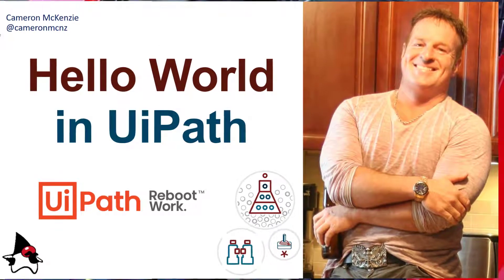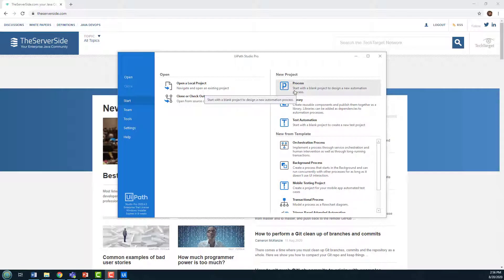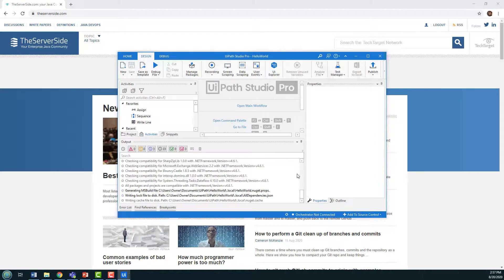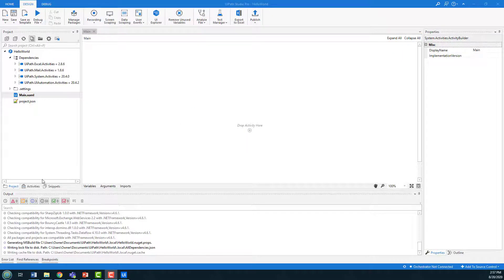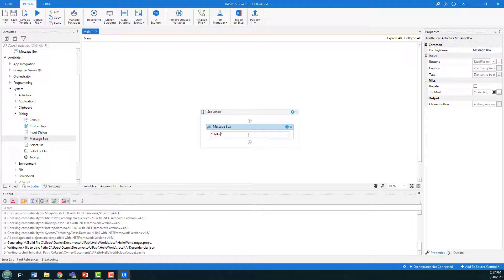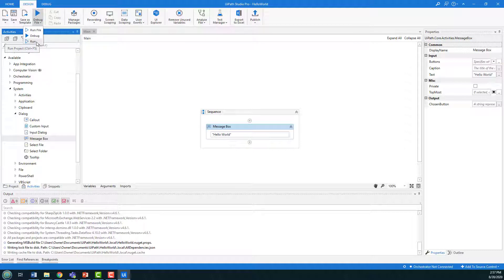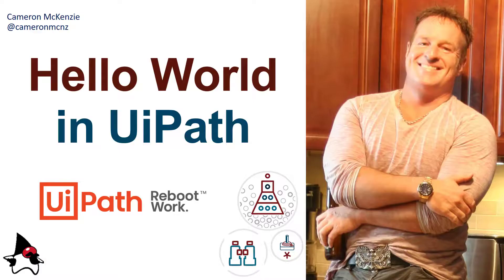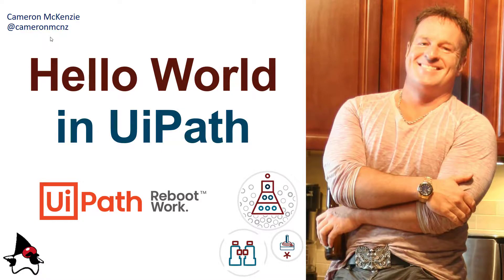UiPath Studio Hello World Example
Just getting started with UiPath Studio? Take baby steps. Here I demonstrate how to create a simple UiPath Hello World process that uses nothing more than a message box to push out the standard introductory phase. It's a good place to start.